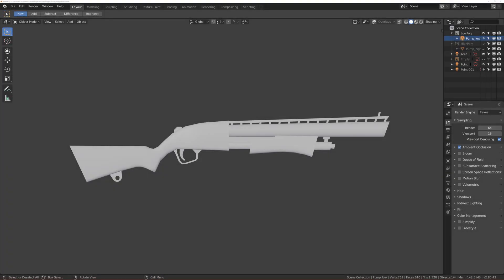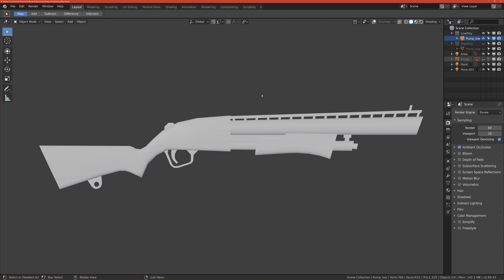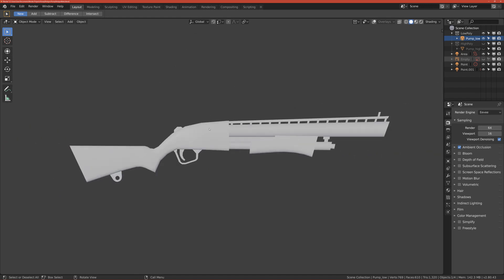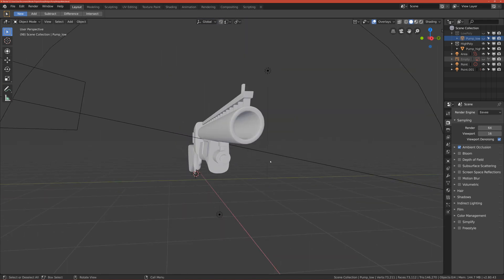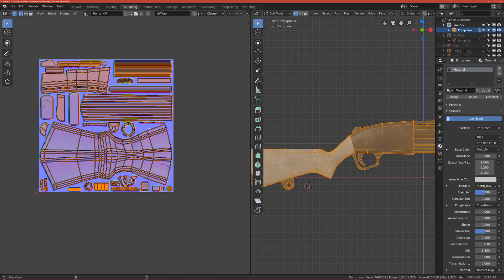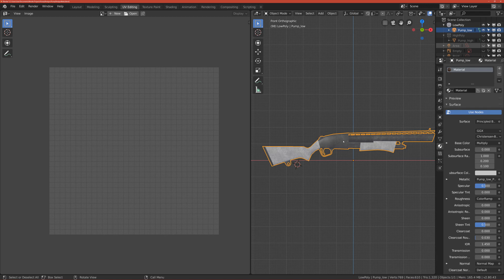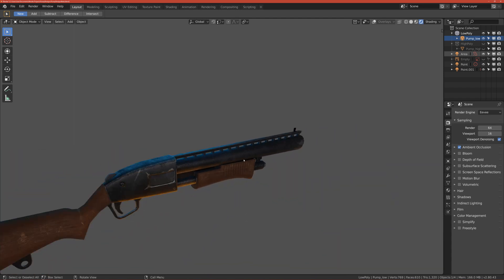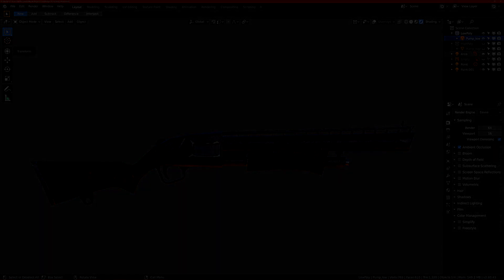How To Make Low Poly Pump Shotgun from Fortnite In Blender 2.8 Beginner Tutorial | Introduction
Hi in this new tutorial series i will show you how to make pump shotgun from fortnite :D

Enjoy and make sure to check my other tutorials !!! :D